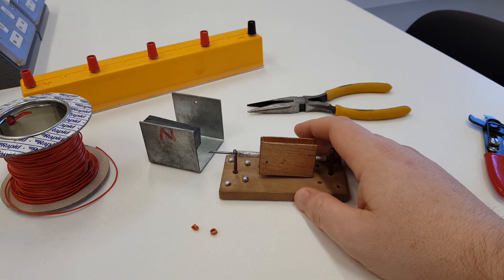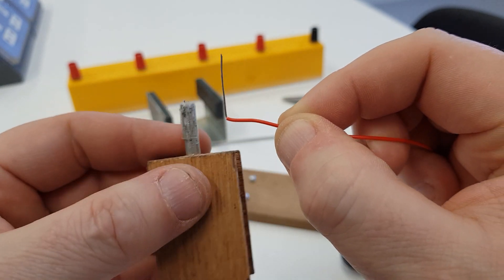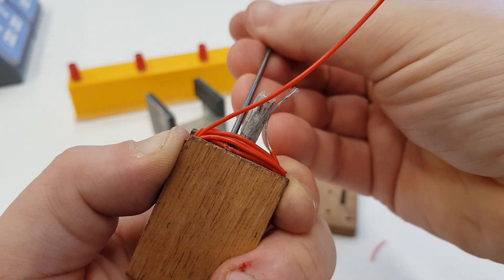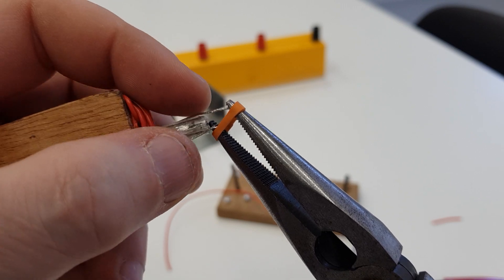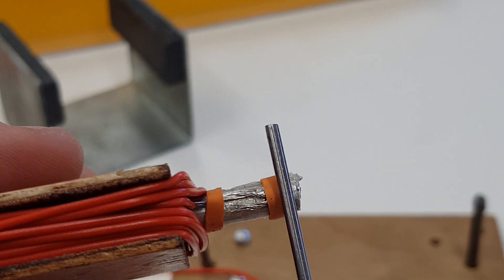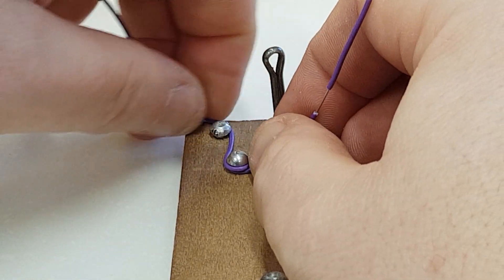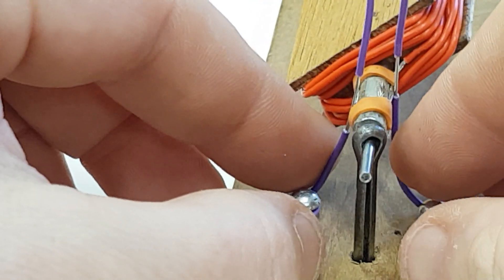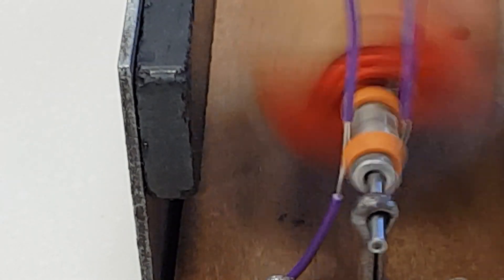Making a d.c. motor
How to make a dc motor using the Westminster motor kit